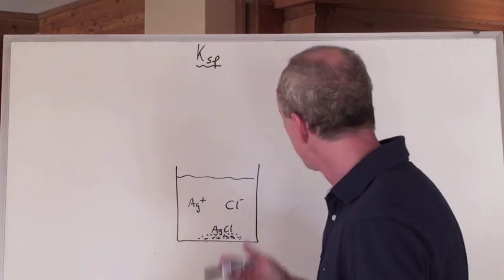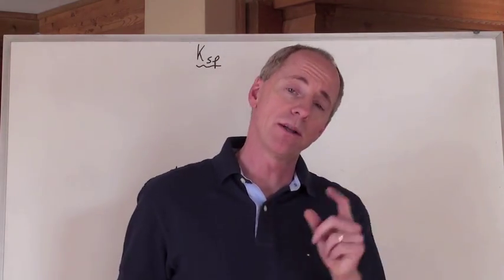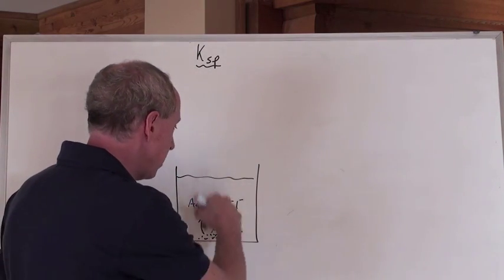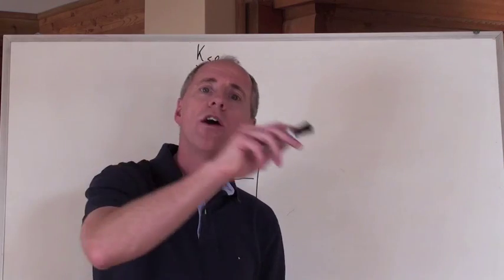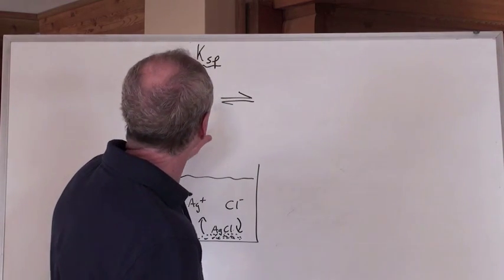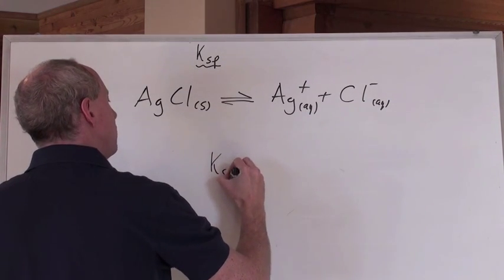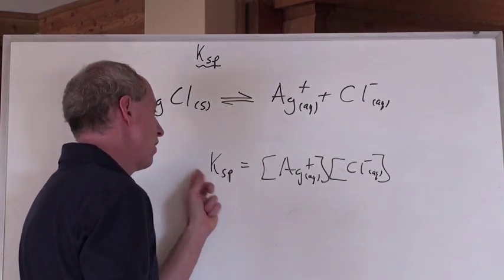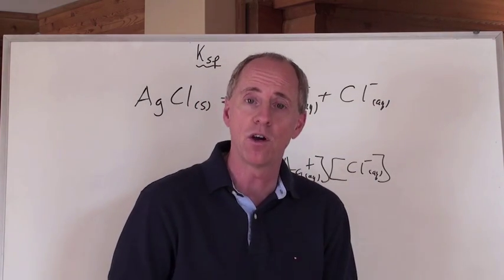Chemguy Chemistry: Equilibrium 15: Ksp and Solubility